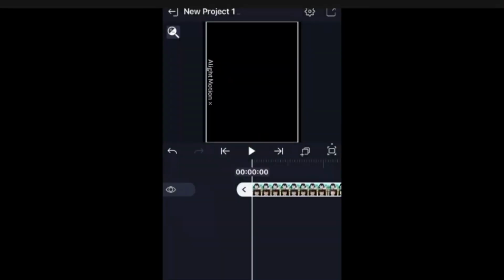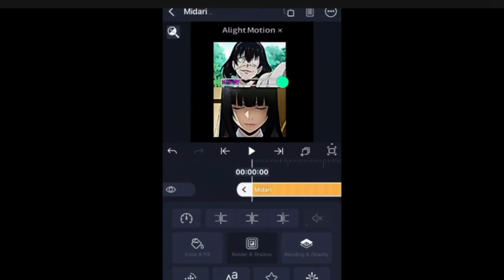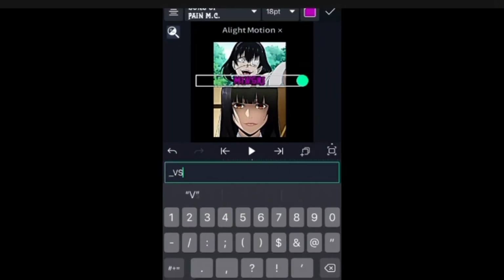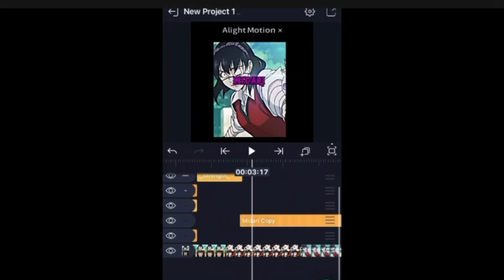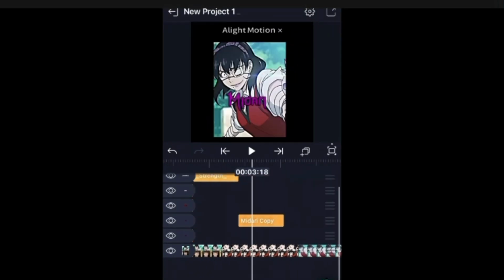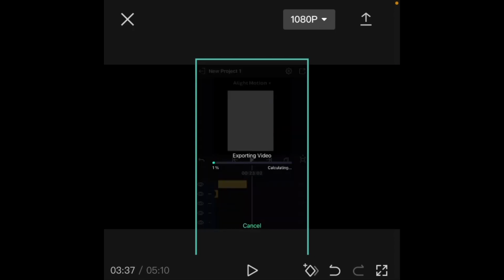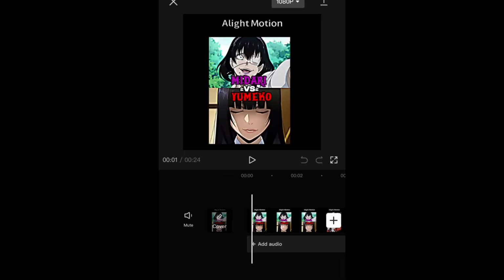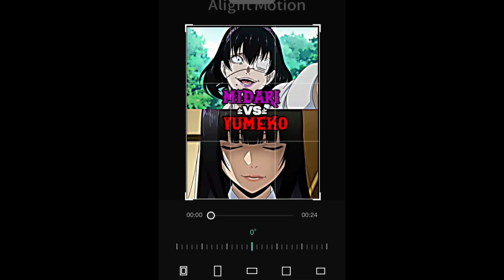Editing tutorial part 2